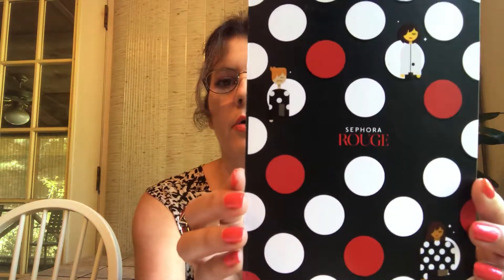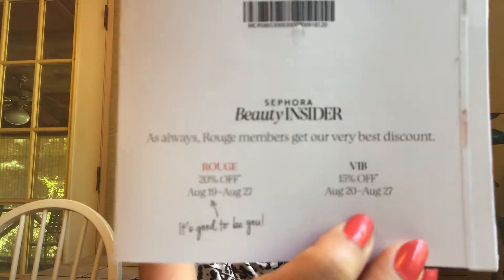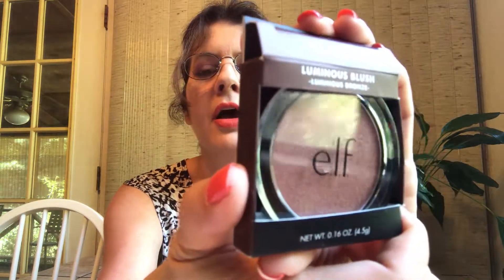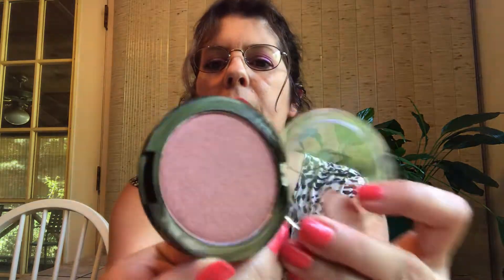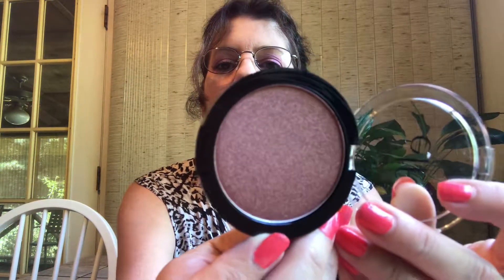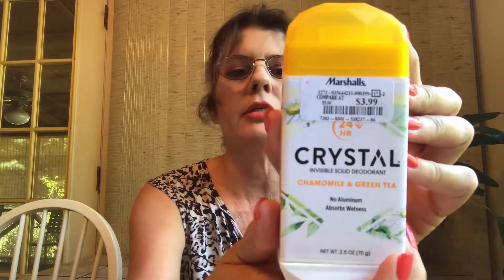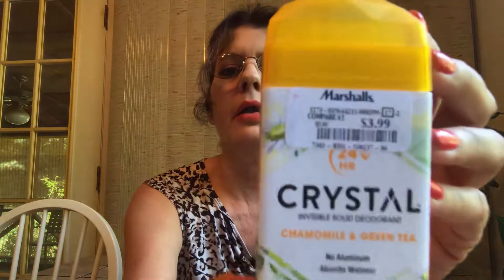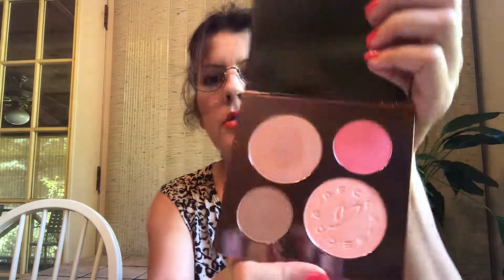AMAZING MARSHALL’S MAKEUP HAUL 2019 Becca Too Faced Marc Jacobs Bare Minerals 💄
Thanks sooo much for watching!! I need encouragement and it would help me out so much if you found one thing helpful in this video! CHECK OUT MY TJ MAXX & MARSHALLS HAULS or VLOGS PLAYLISTS for more EXCITING Makeup Finds and Purchases!!

Amazing Marshall’s Makeup Haul 2019 Becca Bare Minerals Too Faced Marc Jacobs

Products Mentioned